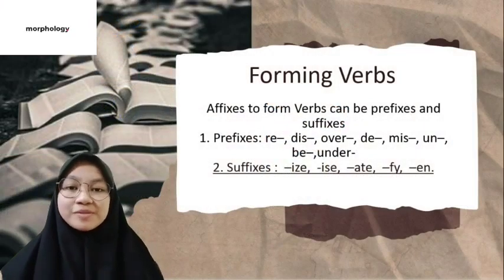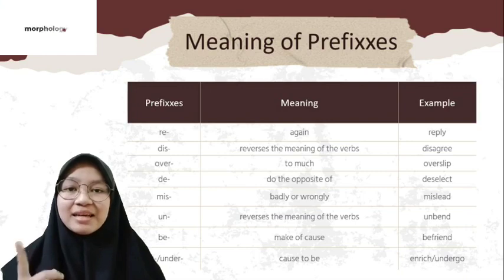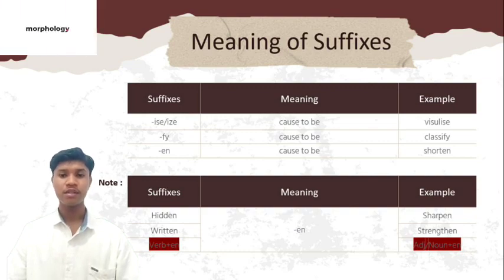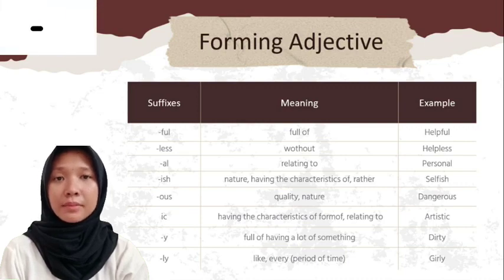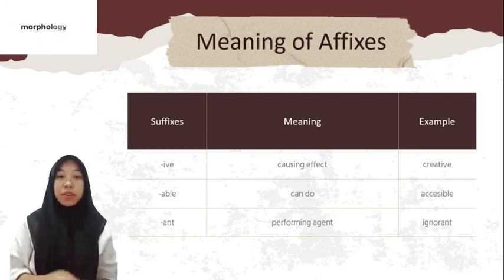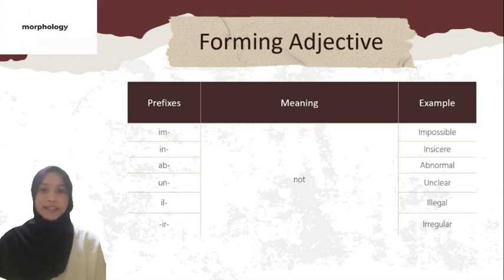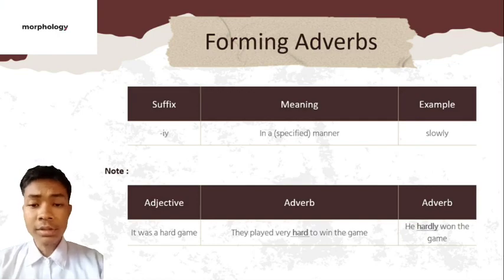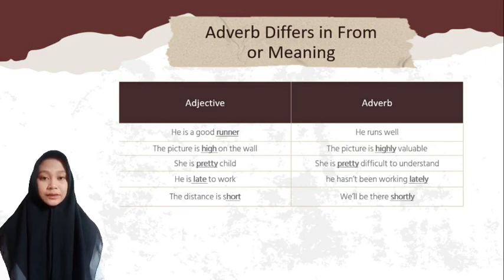MORPHOLOGY: DERIVATION & AFFIXATION II by. GROUP 4 Class A 2023